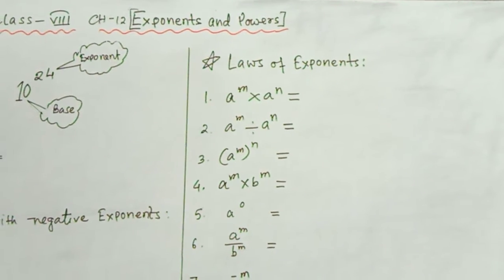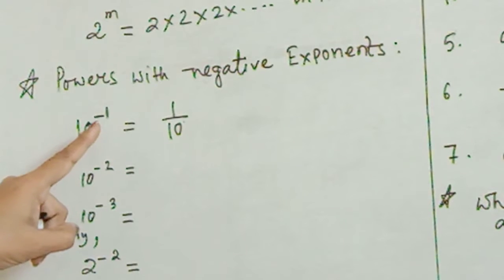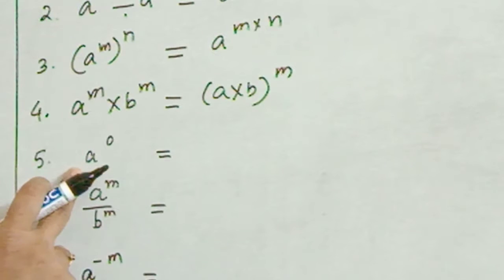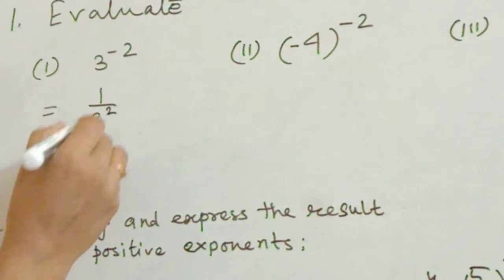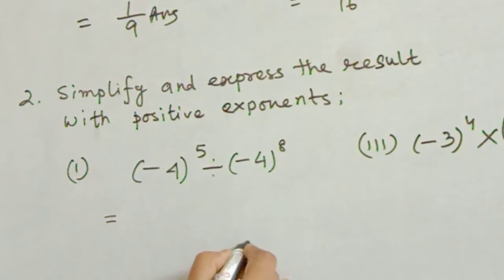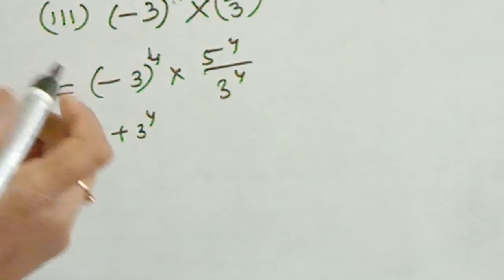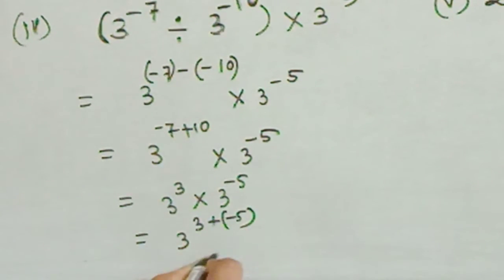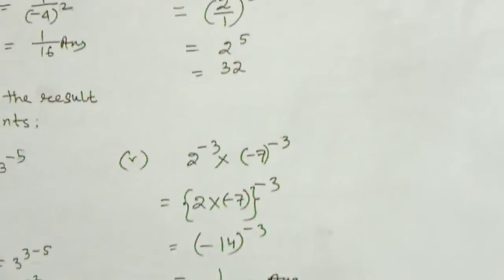Exponents and Powers || Introduction || Class 8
Chapter 12  Ex 12.1  Introduction  NCERT SOLUTIONS